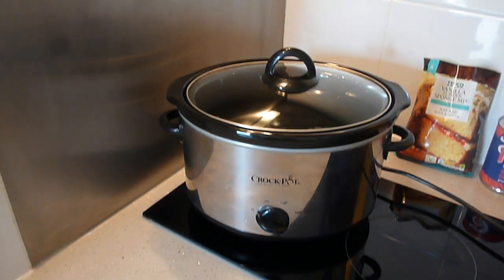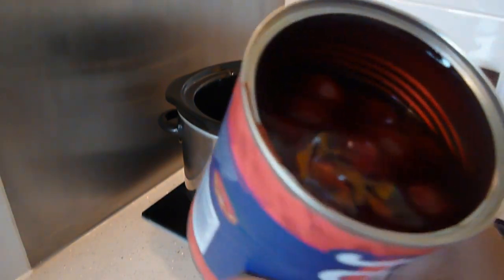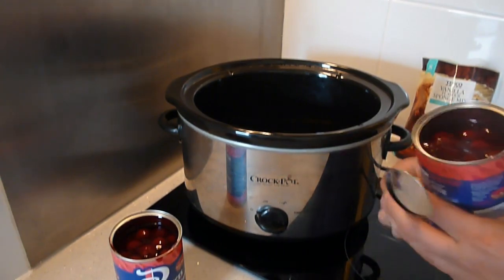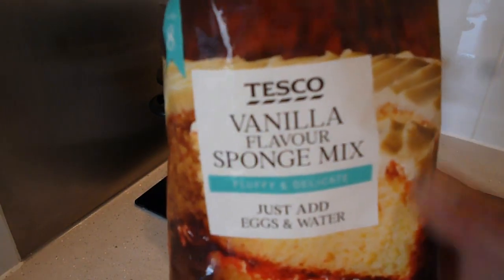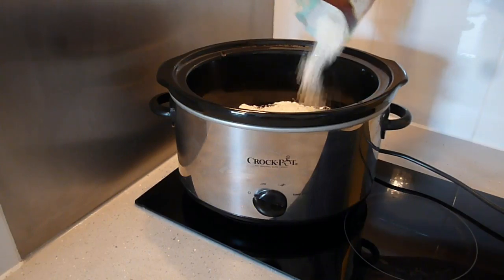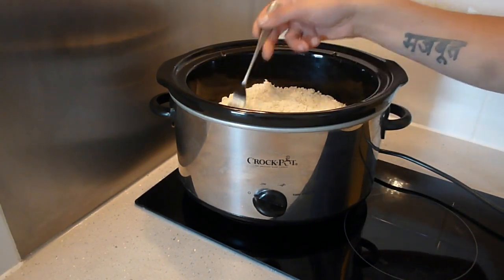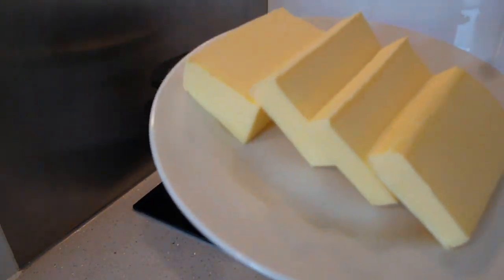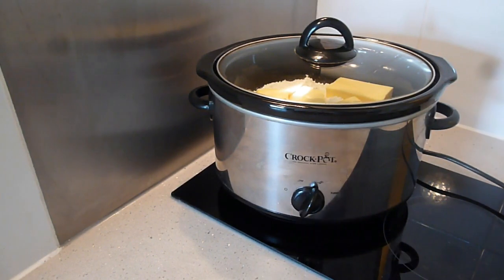Cherry Pie - 3 Ingredients - Easy Meals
Purchasing anything through these links doesn’t cost you anything extra, but I do get a little bit of $ off Bezo’s and his boys to fund my Monster energy drink and Chic Fil A Addictions

6QT Programmable
6.5 Digital
4.7 Digital
5.6 Digital

Cherry Cobbler - 3 Ingredients Easy Meals

Recipe ...
2 Can's of cherry pie filling
400g Cake mix
8 Ounces of butter

Low 4hrs / High 2hrs